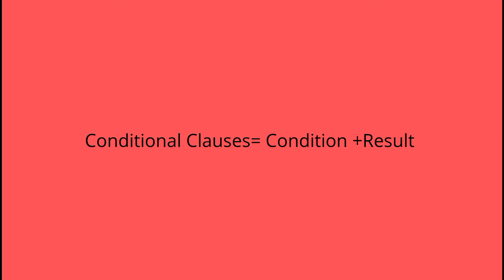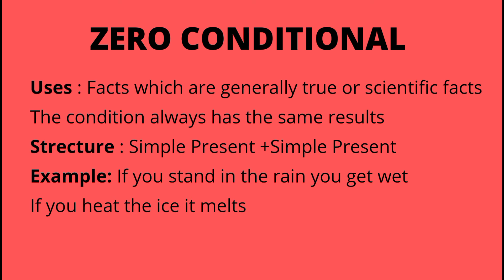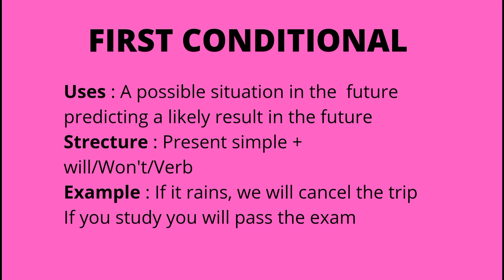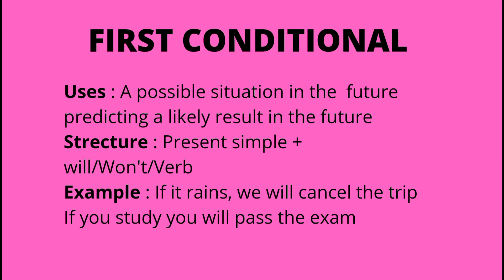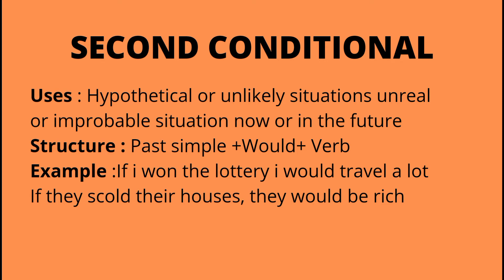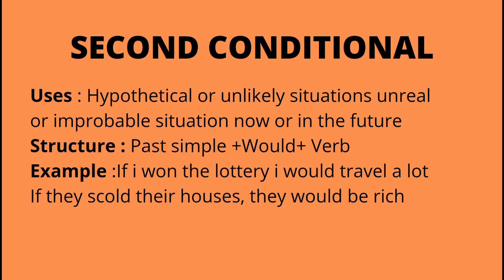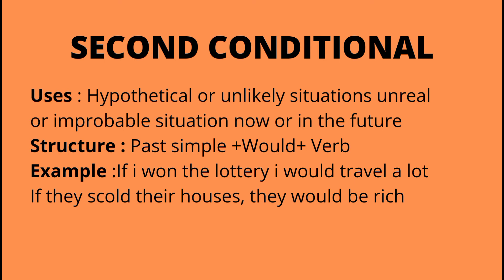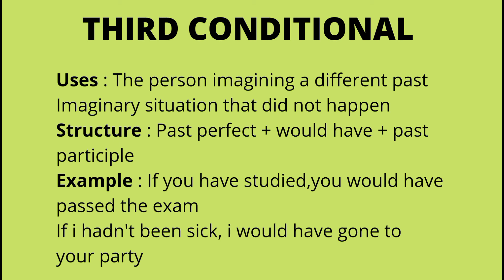Conditional Clauses l STD 11 l English Grammar l Samacheer kalvi l English and Tamil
This video explains about Conditional Clauses for Standard 11 This video content is explained in both English and Tamil. It was prepared by R.Jayachandran